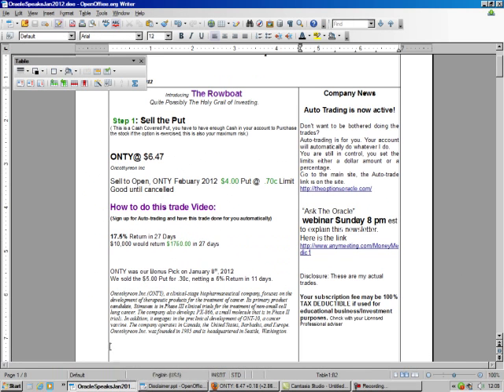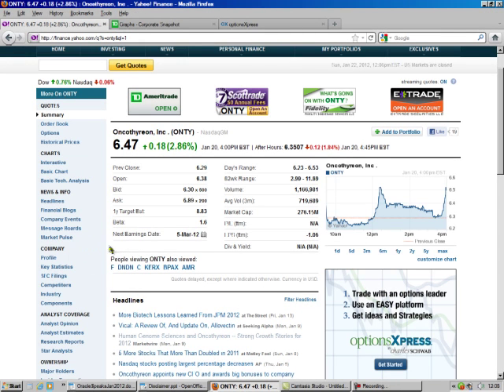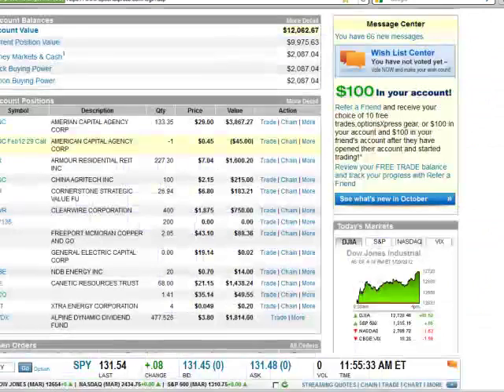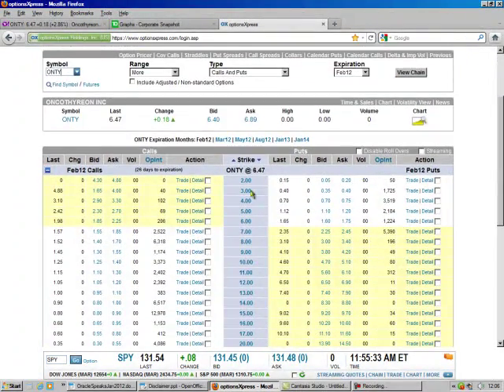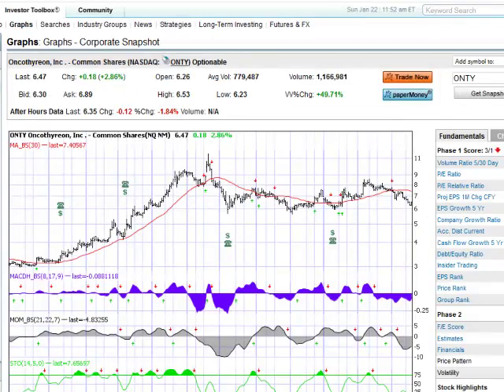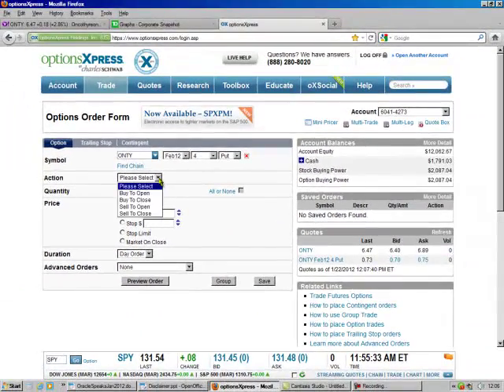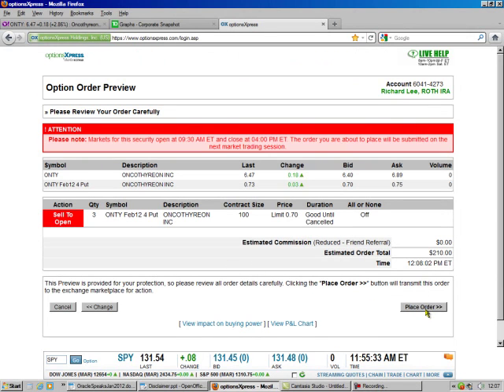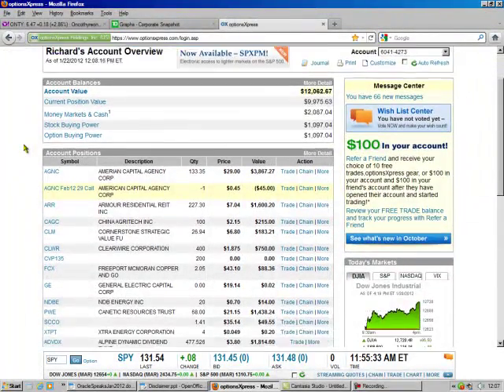January 2012 Oracle Pick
selling a put on ONTY for a 17.5% Gain in 25 days.